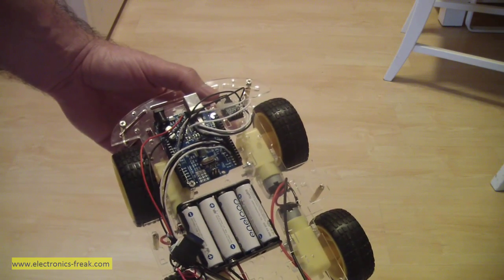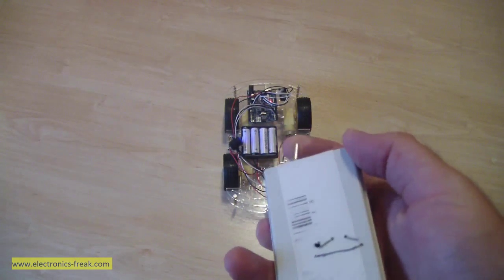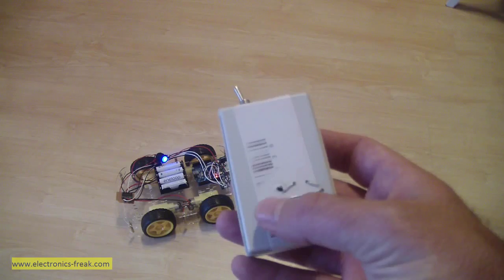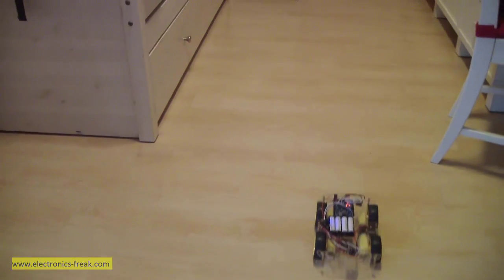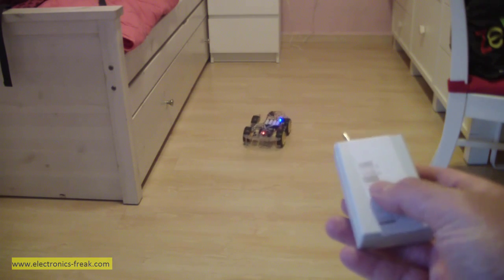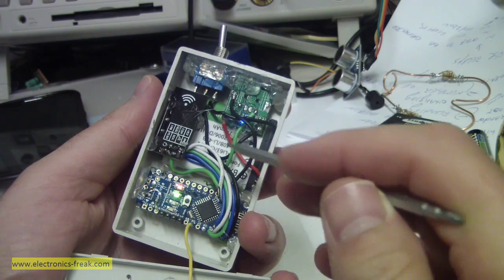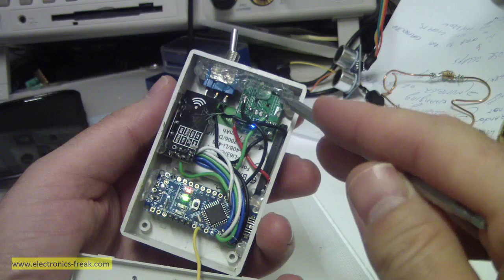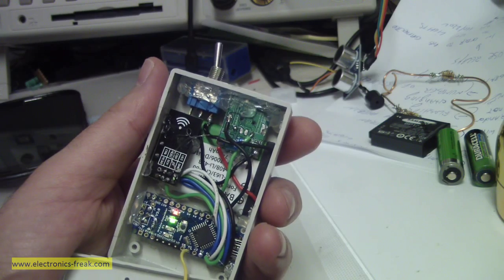Arduino Wireless CAR